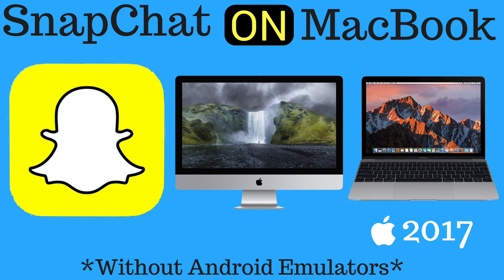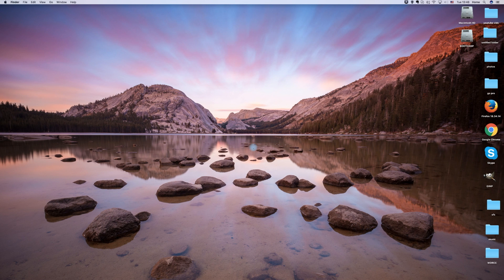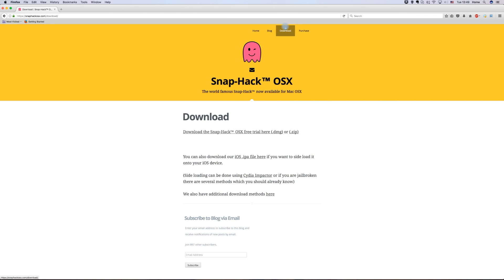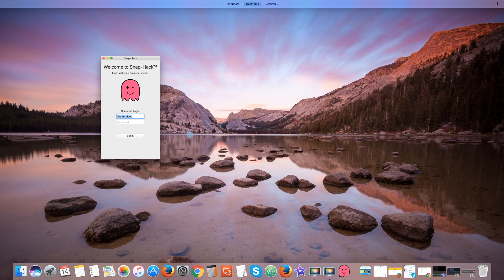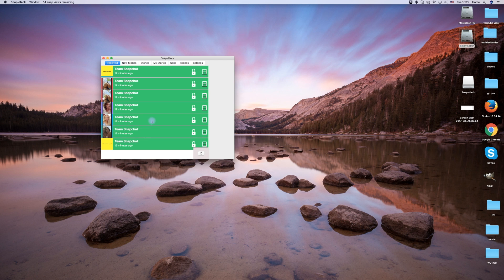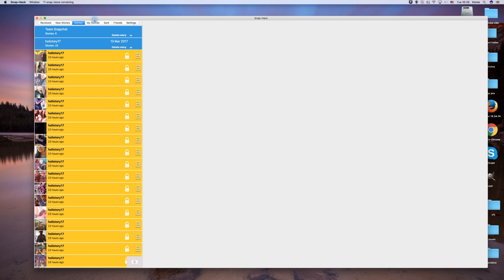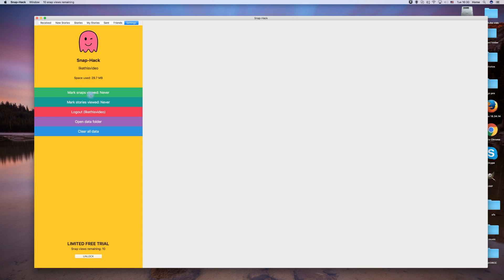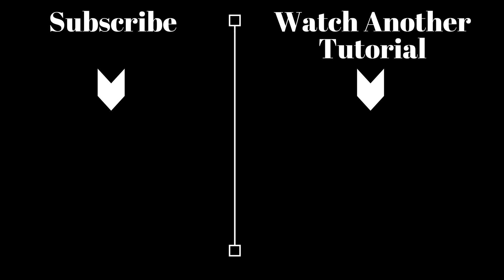How To Get Snapchat On Mac [Without Bluestacks]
a tutorial on how to get snapchat for your macbook or Mac OS device without using pesky android emulators such as Andy, Bluestacks and NOX.

This Way, unfortunately does not let you send snaps or use the snapchat camera. to so requires an android emulator.